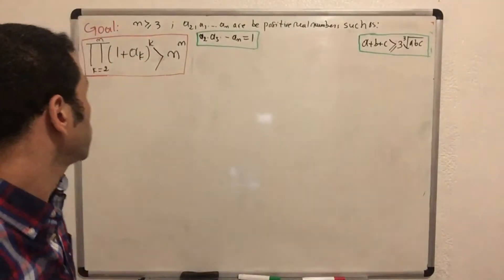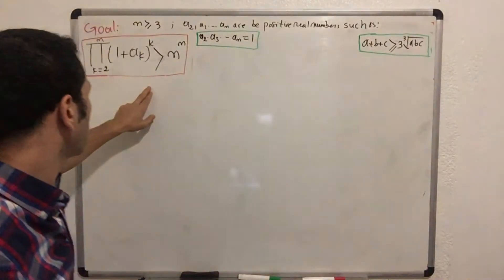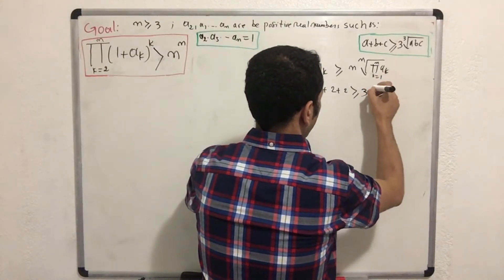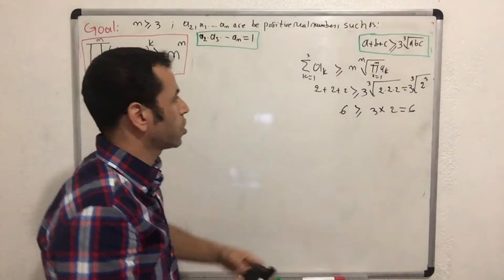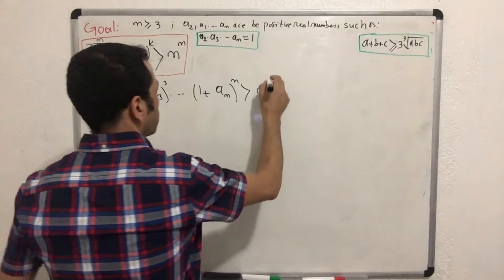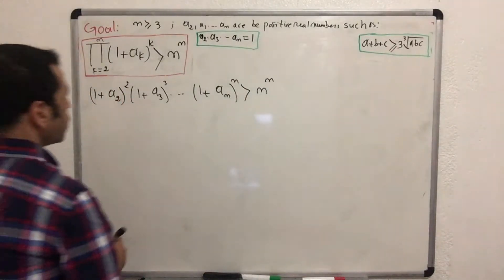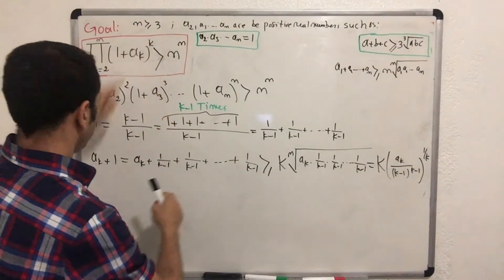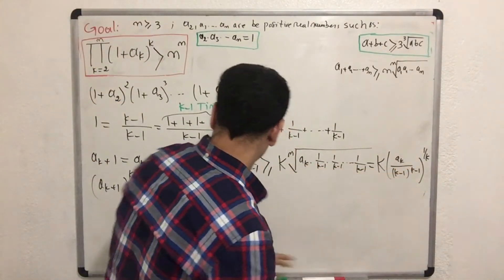International Math Olympiad 2012 problem 2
evaluating the product